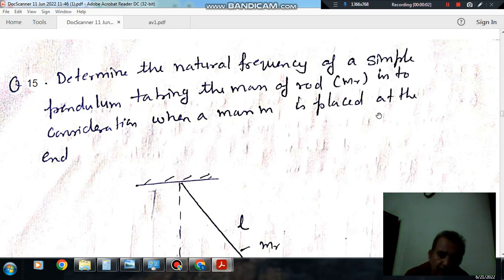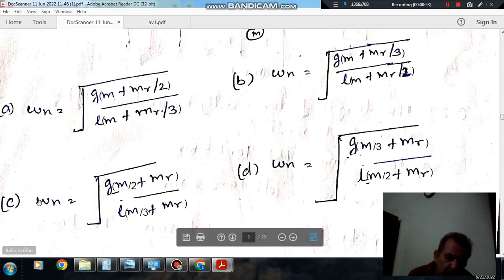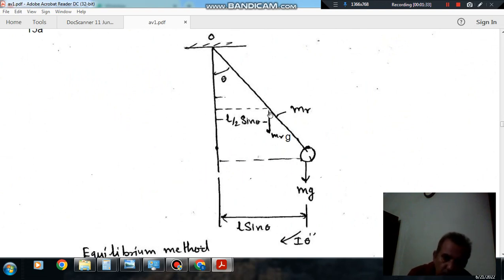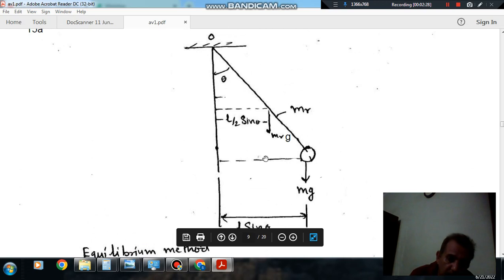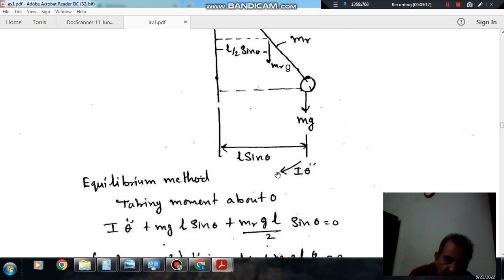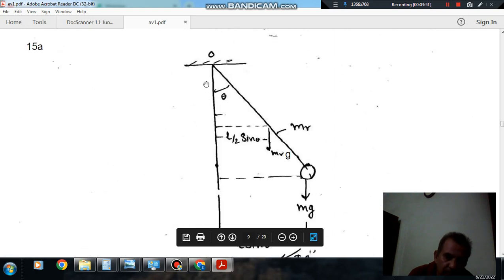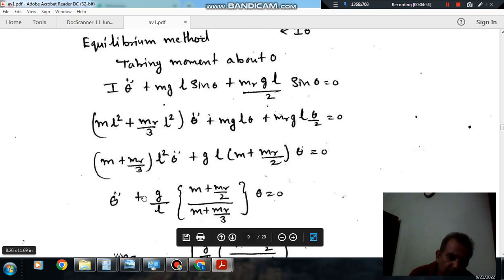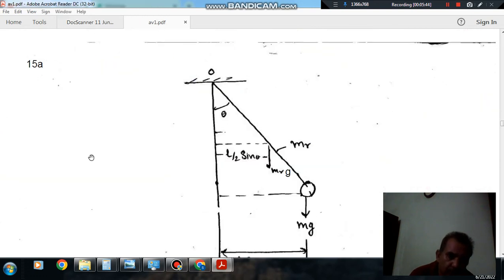Vibrations (Q15) (Theory of Machine Gate Practice Questions)